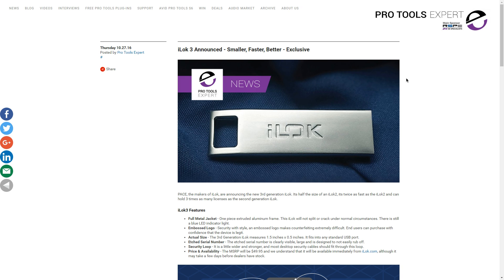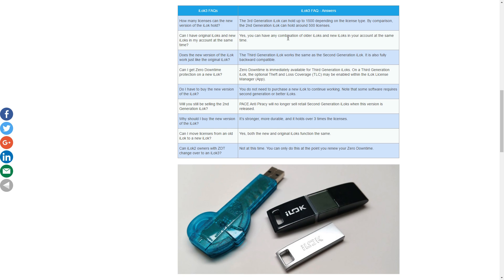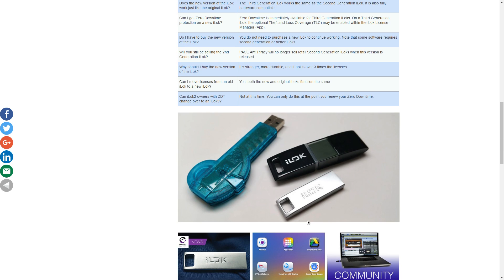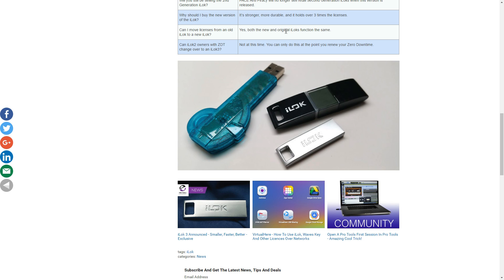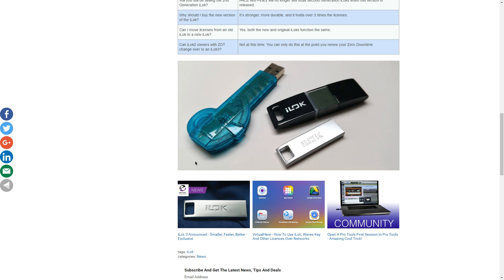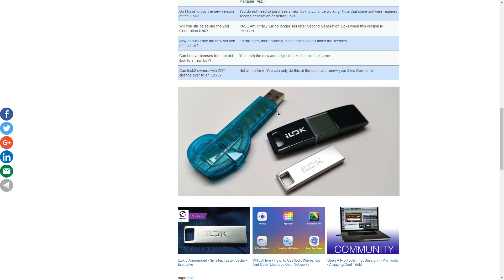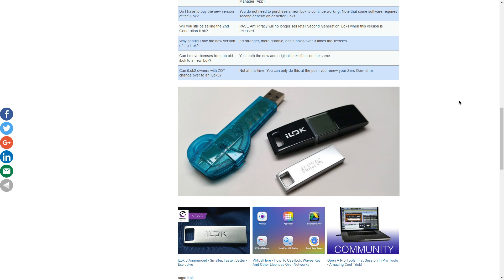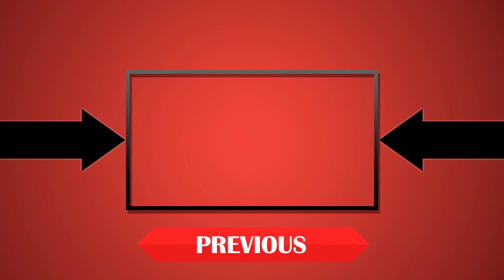iLok 3 Announced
PACE, the makers of iLok, are announcing the new 3rd generation iLok. Its half the size of an iLok2, its twice as fast as the iLok2 and can hold 3 times as many licenses as the second generation iLok.

iLok3 Features
Full Metal Jacket - One piece extruded aluminum frame. This iLok will not split or crack under normal circumstances. There is still a blue LED indicator light.
Embossed Logo - Security with style, an embossed logo makes counterfeiting extremely difficult. End users can purchase with confidence that the device is legit.
Actual Size - The 3rd Generation iLok measures 1.5 inches x 0.5 inches. It fits into any standard USB port.
Etched Serial Number - The etched serial number is clearly visible, large and is designed to not easily rub off.
￼Security Loop - It is a little wider and stronger, and most desktop security cables should fit through this loop.
Price & Availability - The MSRP will be $49.95 and we understand that it will be available immediately from iLok.com, although it may take a few days before dealers have stock.

iLOK